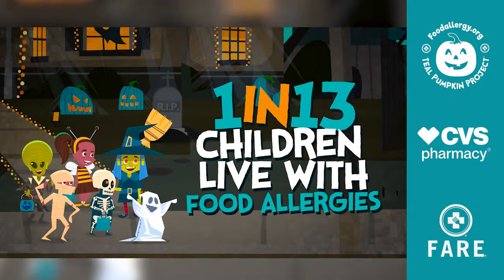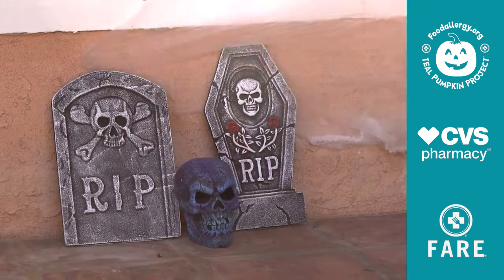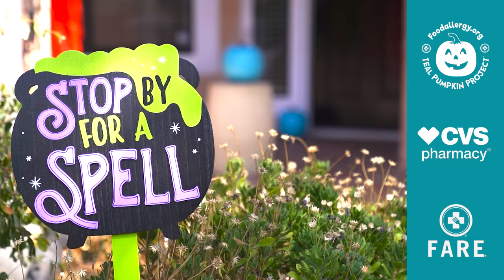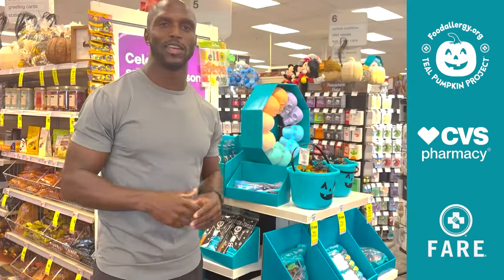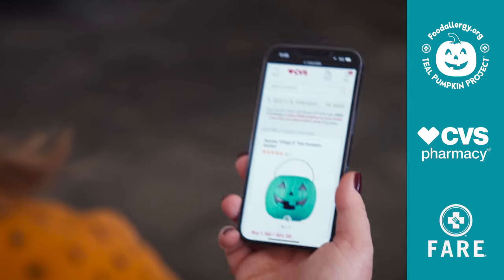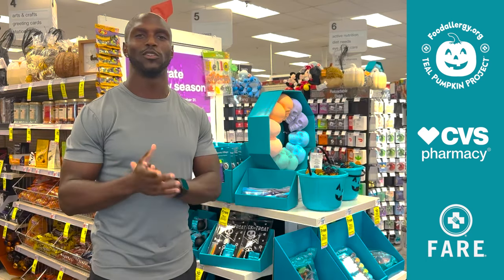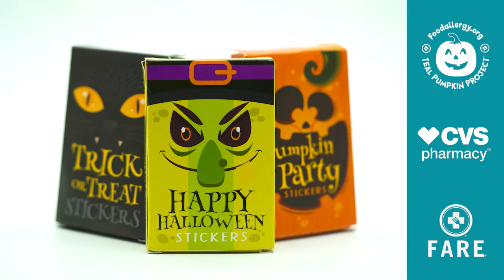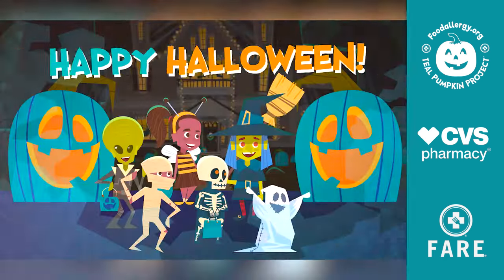Teal Pumpkin Project 2024 with Jason McCourty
CVS & FARE (Food Allergy Research & Education)